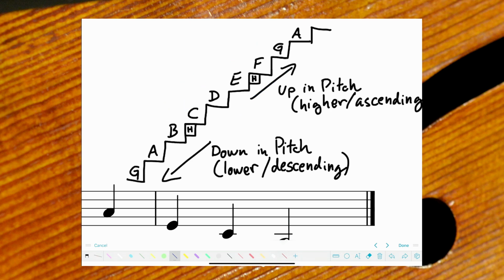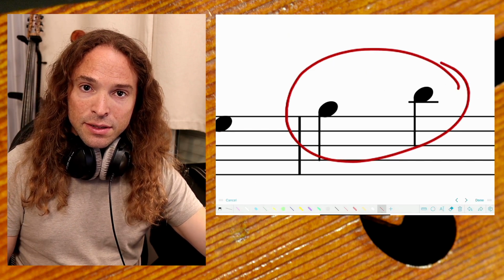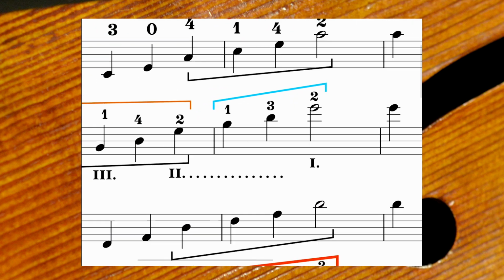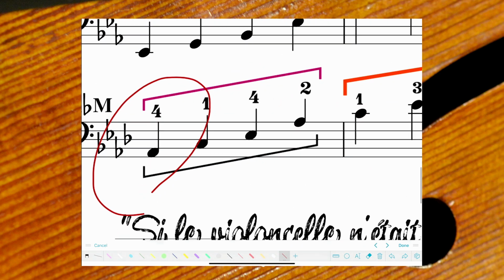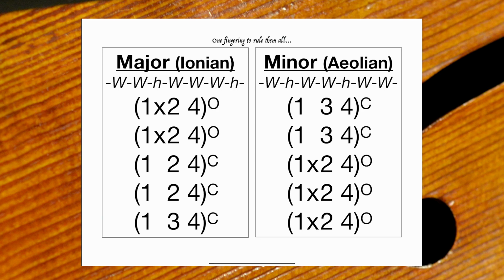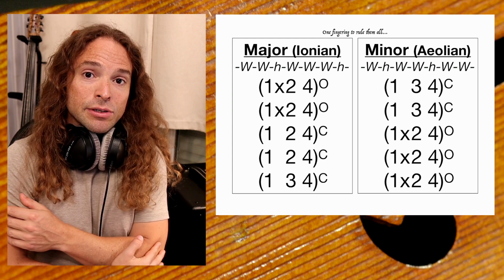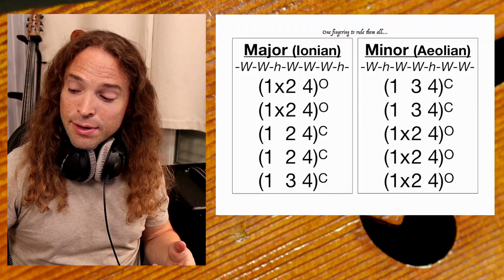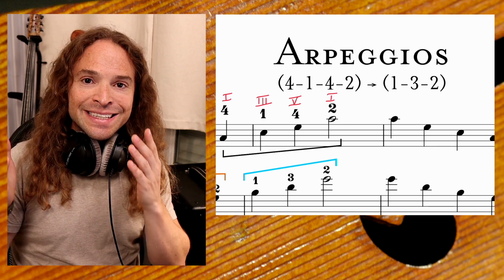The Skeleton Keys of Music but Is It Worth? | Tuesdays with Patrons